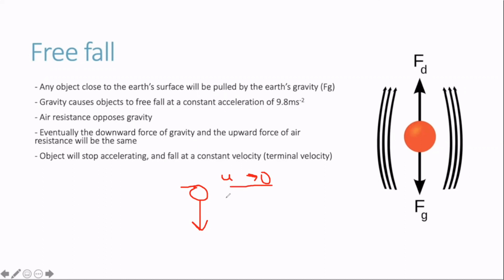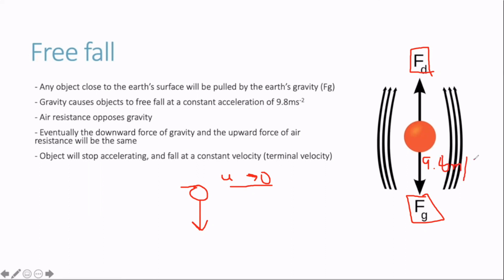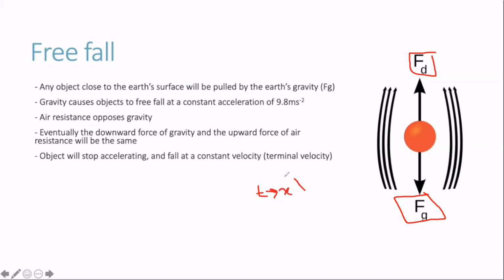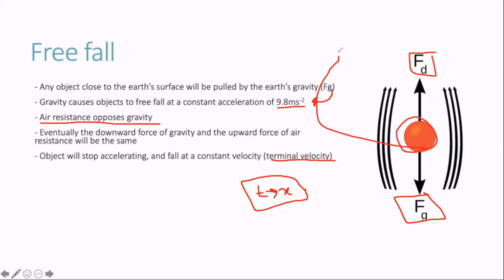IGCSE PHYSICS 1.2MOTION - FREE FALL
Sorry Friends if I make any mistake. Keep Learning and stay happy and calm. If you have any doubt, just message in the comments